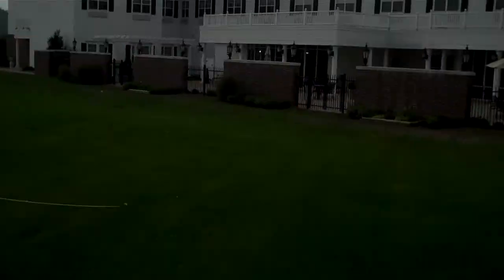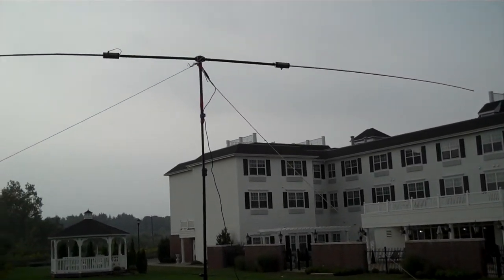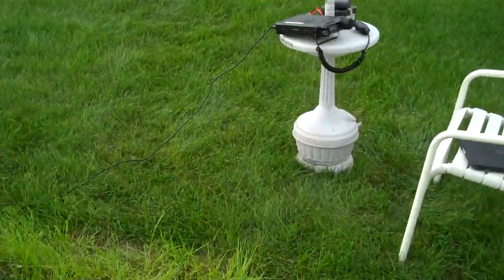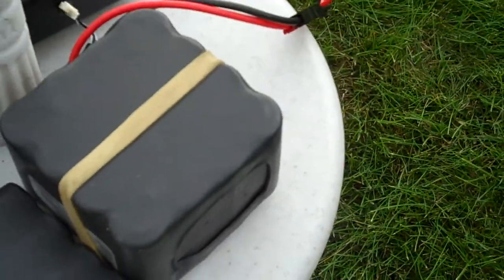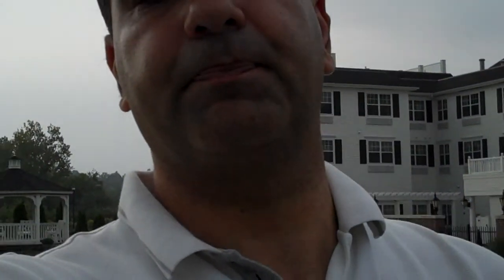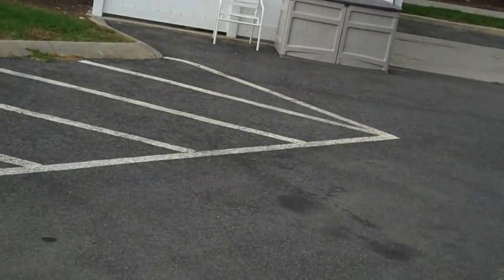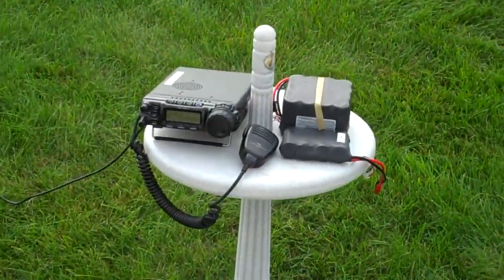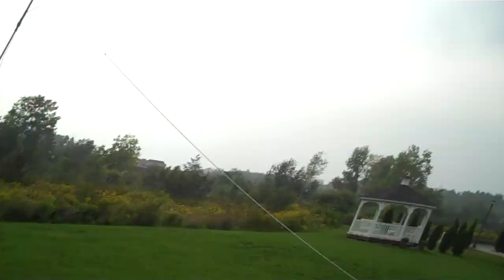K2EFG portable operations 20 meter Buddipole 100W FT857D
Labor day weekend 2011. Operating portable